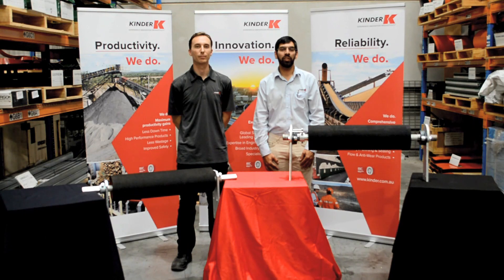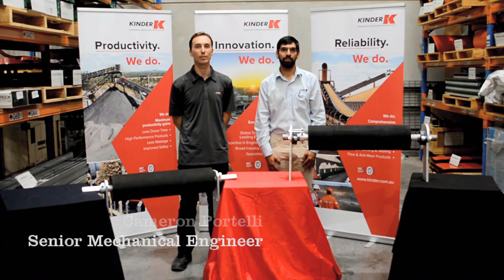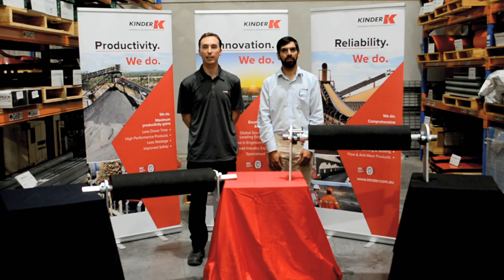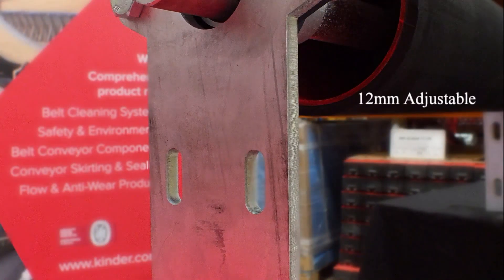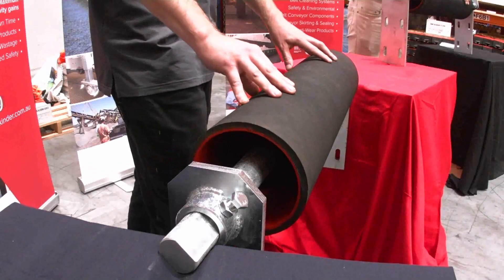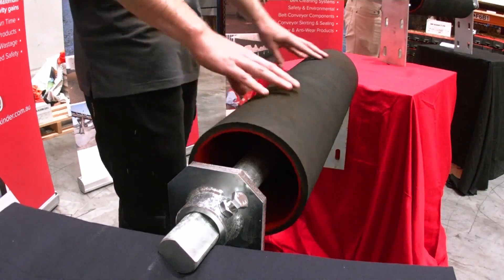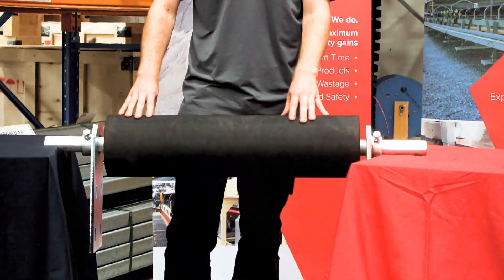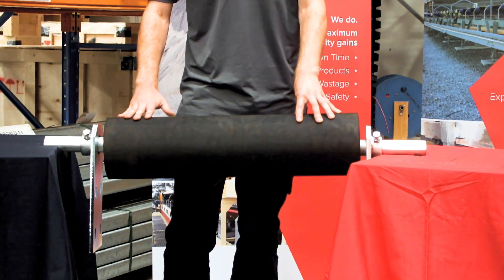K-Commander® Control Series - Promoting Correct Conveyor Belt Alignment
K-Commander® Control Series S & R

Return Side Conveyor Belt Tracking

The K-Commander® Control Series is designed to promote correct conveyor belt alignment.  The unique engineered action of the central ball and socket link is encased in a rubber covered steel tube.  This protects the internal mechanics and ensures that the belt runs true.  A key benefit of the K-Commander® Control Series is that it tracks without any external moving parts, pivots or service rollers and therefore requires no additional maintenance.

The installation of the K-Commander® Control Series is only for the return side, being the most critical surface of the belt in order to maintain belt alignment.  The unique engineered action of the central ball and socket link is encased in a rubber covered steel tube.  This protects the internal mechanics and ensures that the belt runs true.

The installation of the K-Commander® Control Series is only for the return side, being the most critical surface of the belt in order to maintain belt alignment.  Misaligned or wandering conveyor belts travelling too far either side of the belt’s centre, are often the cause of many other problems associated with bulk materials handling.  This includes material spillage and reduced performance expectations of the conveyor belting and conveyor structure.

Key features:
Rubber lagging for extreme wear resistance.
No external pivoting parts or servo rollers.
Heavy duty construction.
Adjustable mounting brackets for ease of installation.
Lagging can be replaced / reconditioned.
Available in single or reversing models.
Flexibility to install above or below the belt.